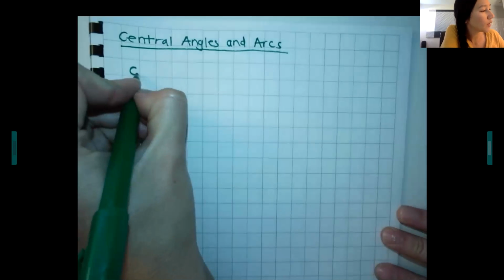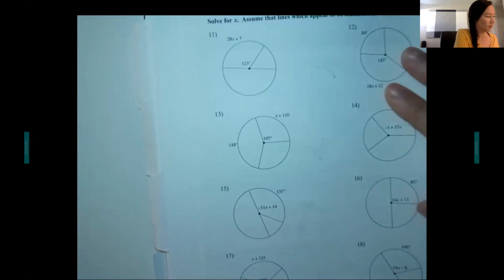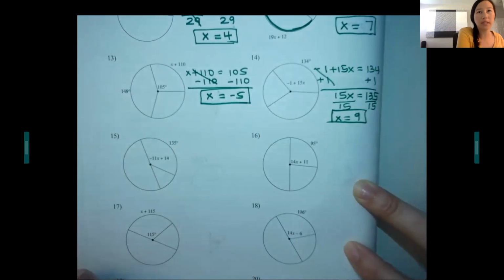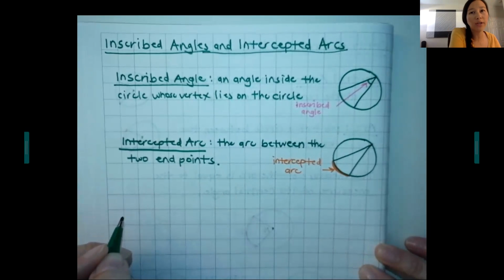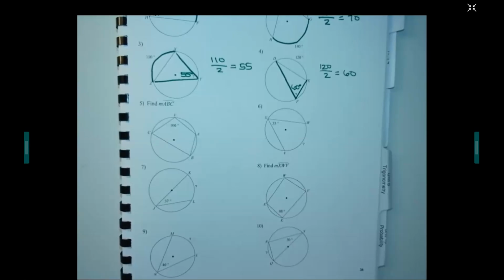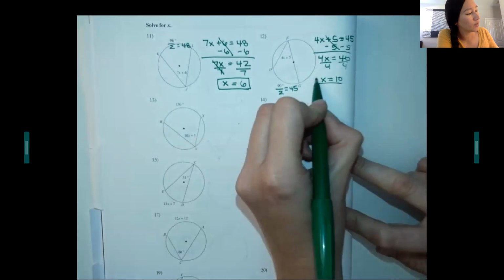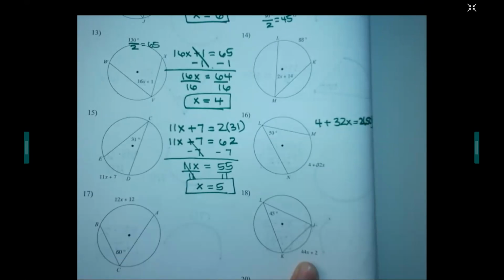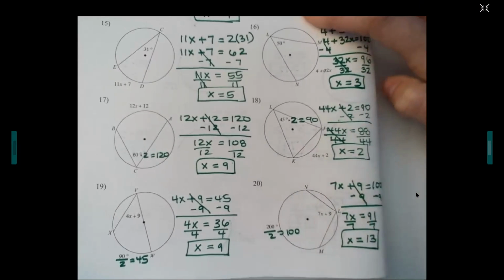Geometry B Week 7 Live Session